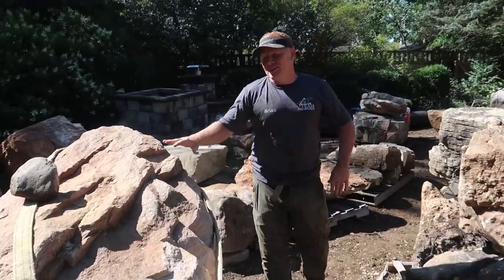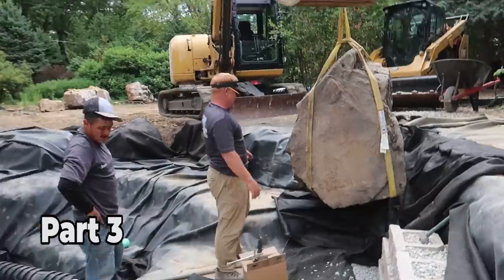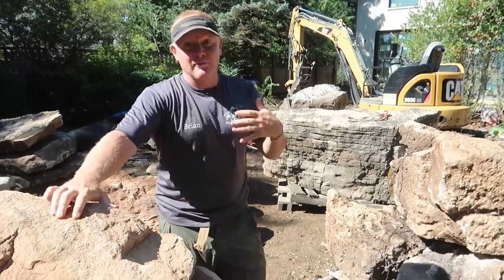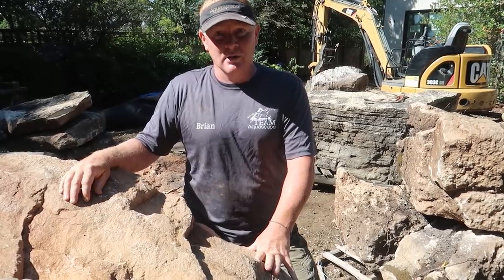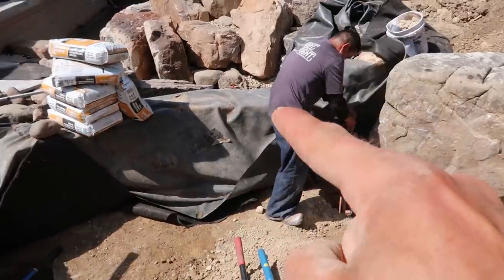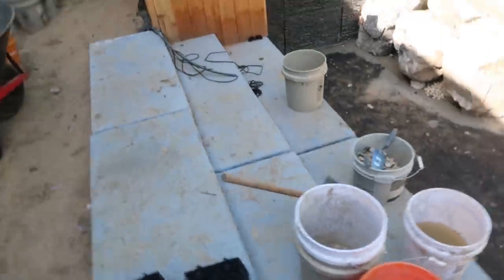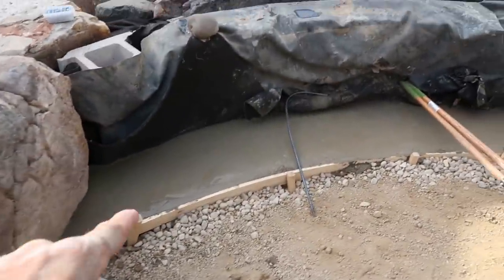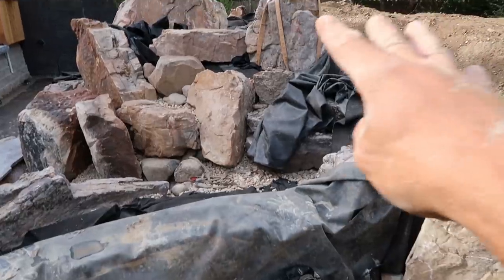Huge Waterfall Rock for Formal *REC POND* - Part 4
Brian picks out a huge framing rock for the rec pond's waterfall! Meanwhile, the rest of the crew works on the concrete footer for the brick retaining wall that starts the fire pit area.